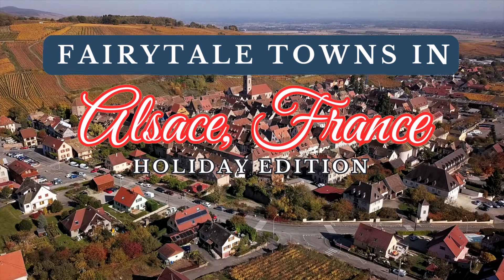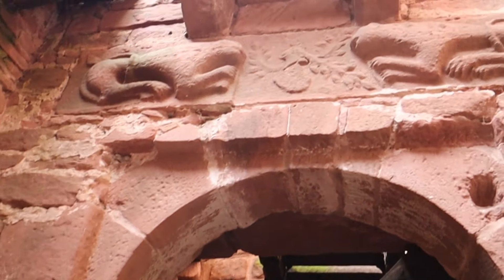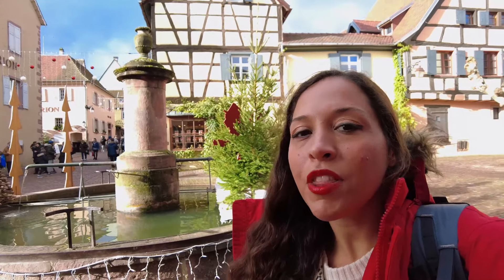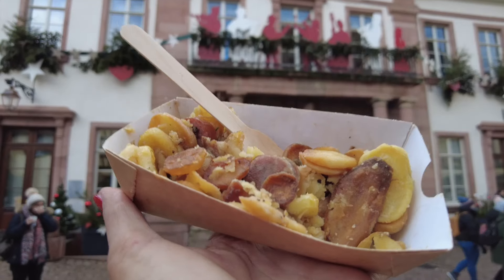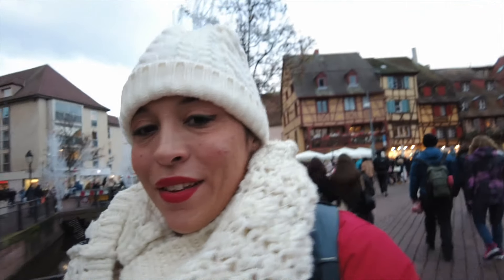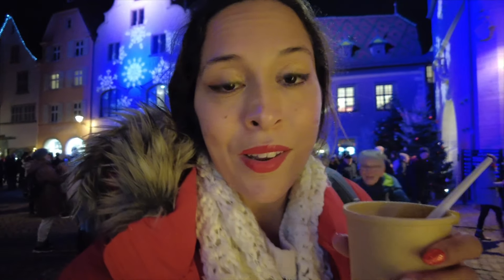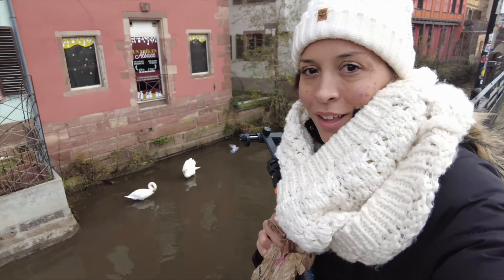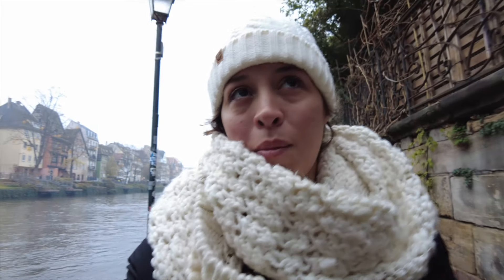Christmas in Colmar, Kayserberg, and Strasbourg: Experience the Best of Alsace's Christmas Market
Alsace France Christmas is a magical thing to experience and there are so many towns, Alsace Christmas Markets, and more to see. However, if you are in a bind for time a day tour from Strasbourg, France could be the perfect option. I booked the tour below to see the most of the Alsace region during the holidays as I could in one day. The tour commenced in Strasbourg and would go through Haut Koenigsbourg Castle, drove through Bergheim, Ribeauville, and stopped in Riqueqihr, Kayserberg, and Colmar so be sure to watch to see the beauty of Alsace France Christmas.

Want to see what gear I use, favorite hiking gear, and things I pack?

📷 Vlogging + Photography Gear

Canon M50 Kit
Canon EF-M 11-22mm f/4-5.6 STM Lens, Black
DJI OSMO 3

Tripod Manfrotto Befree Travel, Light Weight, Fluid Drag System Professional Video Tripod

Note: I’ve linked a handful of items so you can see exactly which products I take with me. I will only ever recommend products I truly love, actually use during my adventures, and think you can benefit from too!